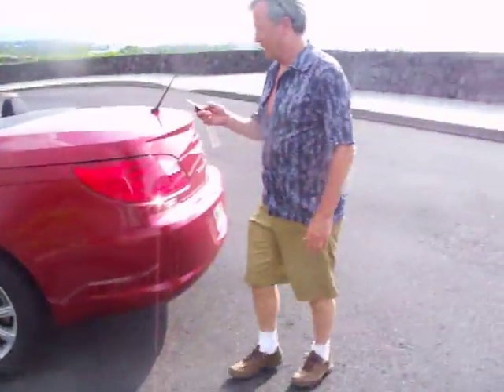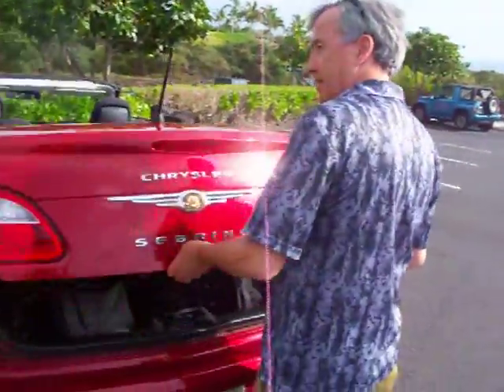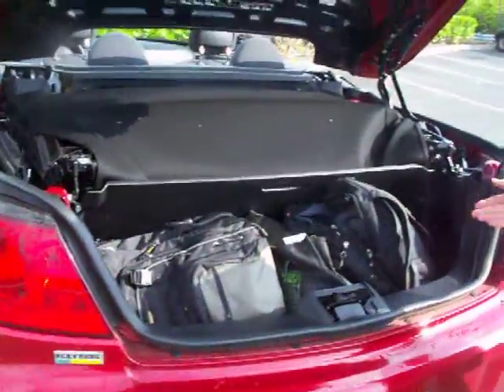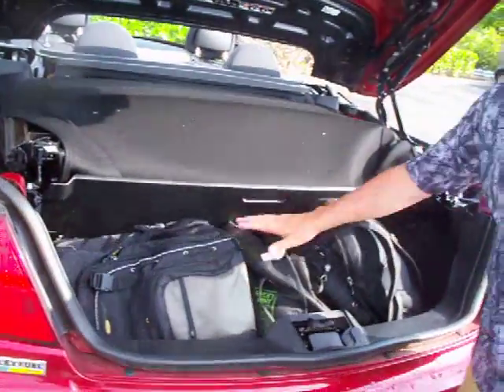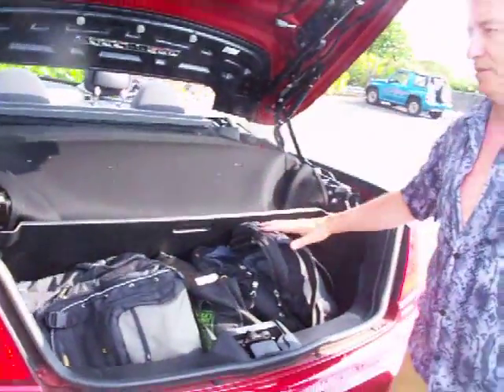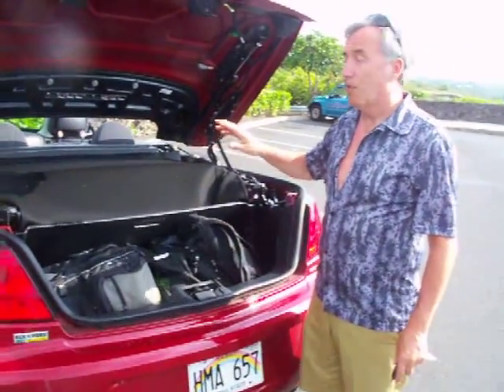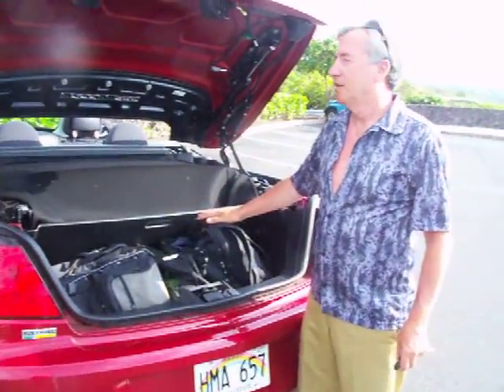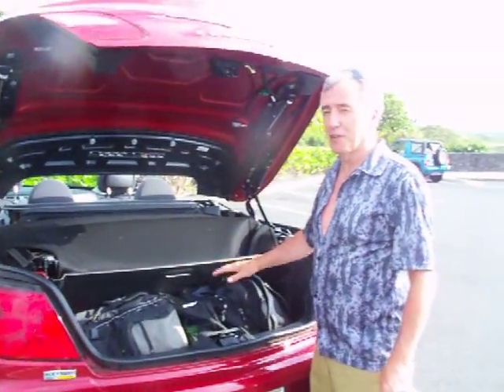How To : Rent a Convertible in Hawaii Part 1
More review of Chrysler convertible car rental in The Big Island of Hawaii

Unfortunately there was no editing at that time.